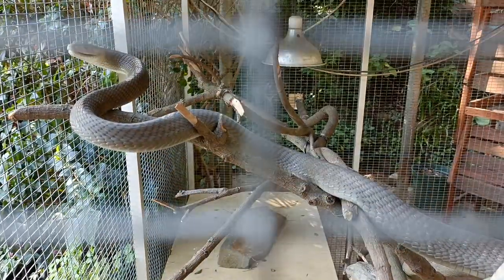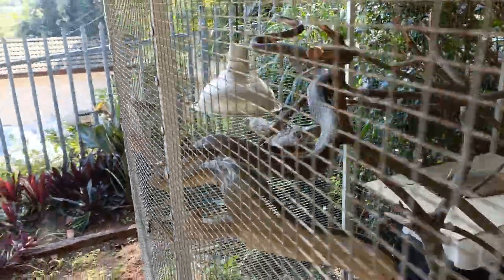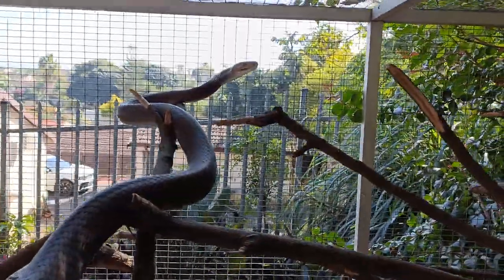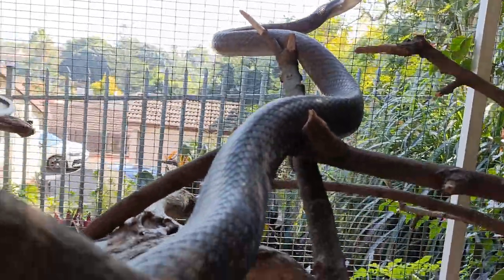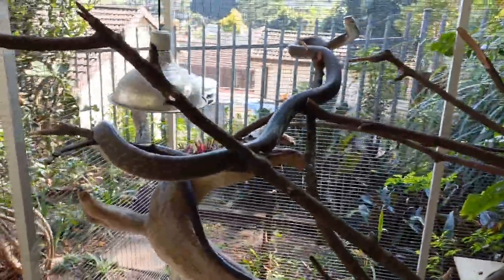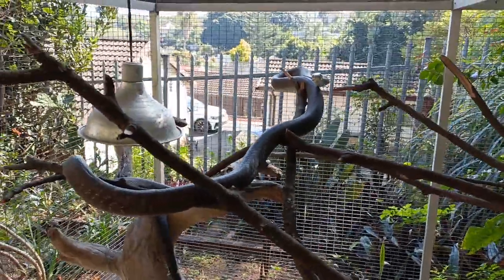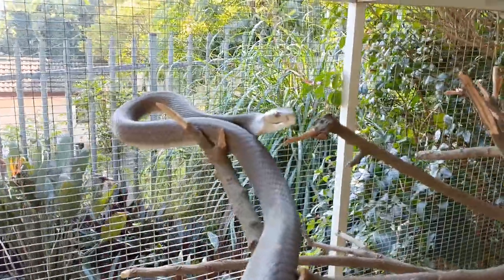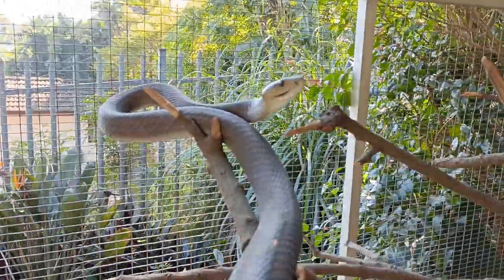BIG BLACK MAMBA IN REHAB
Black Mamba in my rehab cage, awaiting his release date.